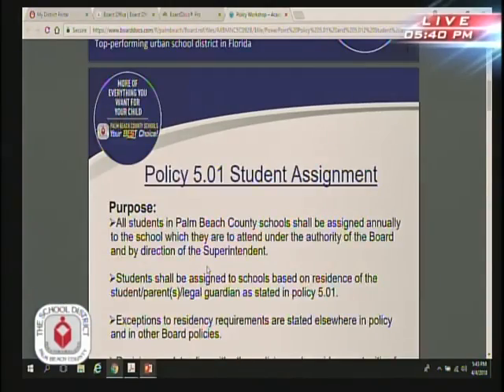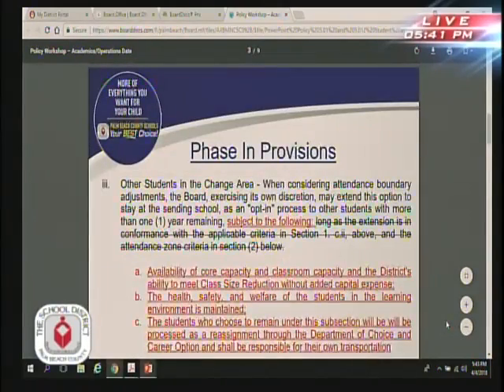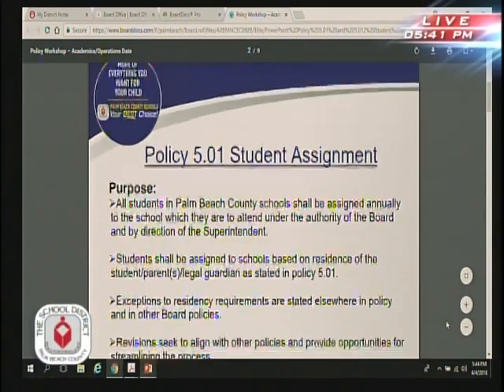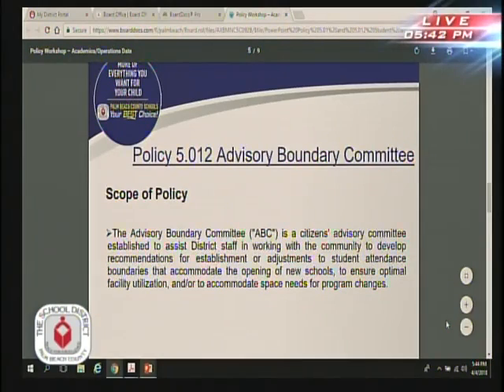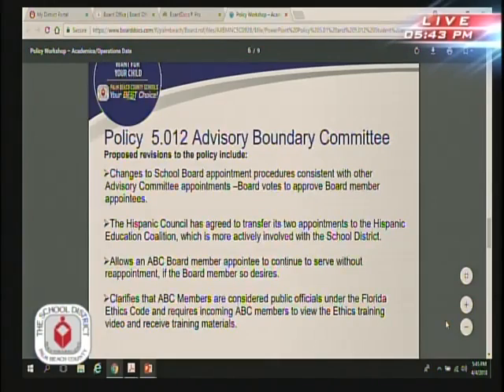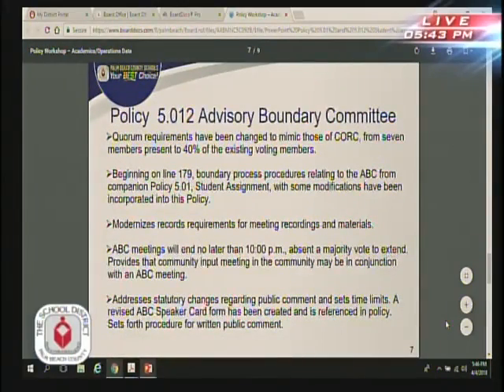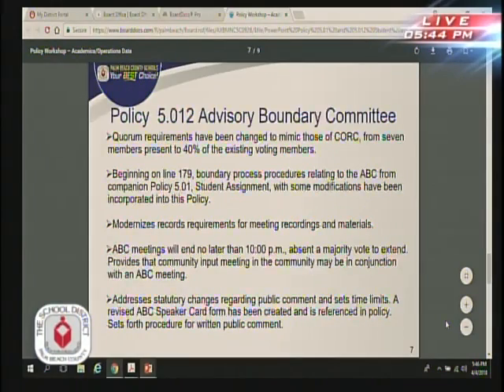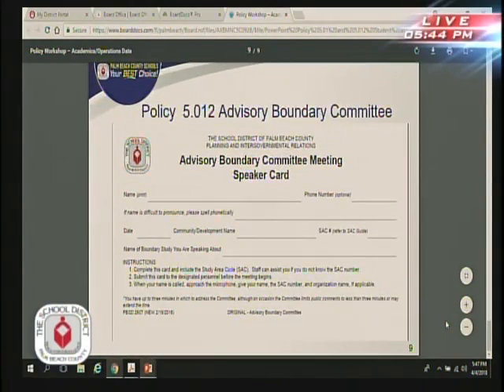04.04.18 SDPBC Board Workshop (pt3)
Boundary-related Policies